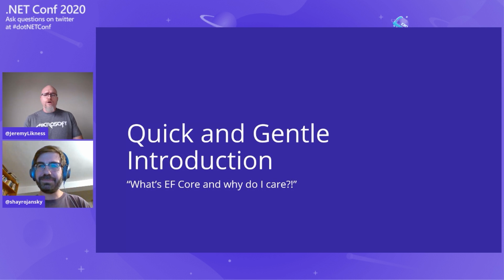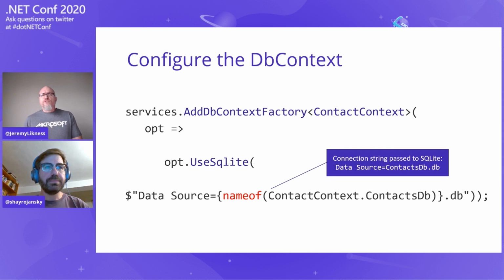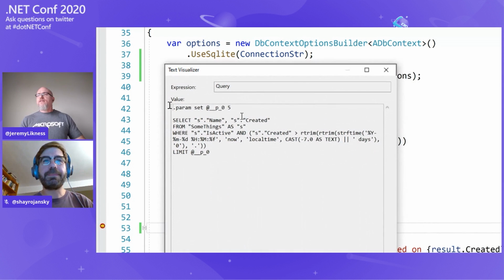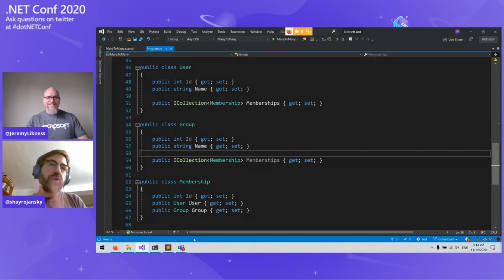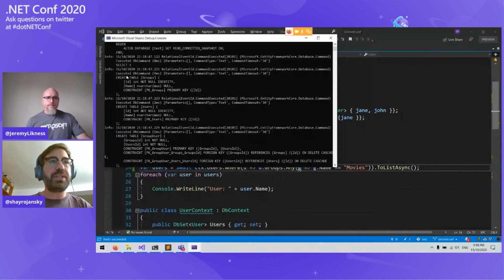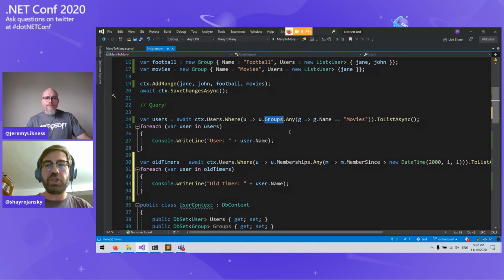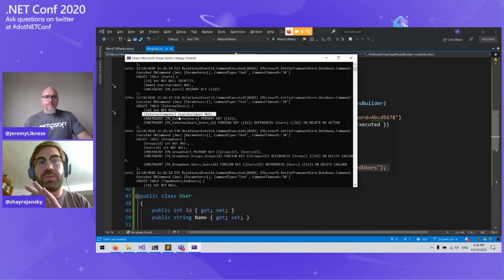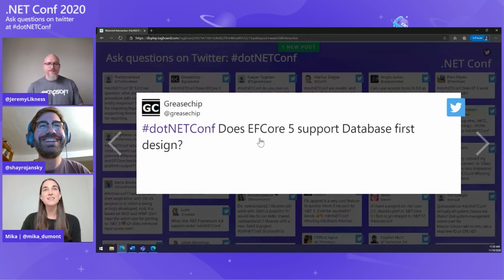Entity Framework Core 5.0: The Next Generation for Data Access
Use C#, .NET classes, and LINQ to interact with databases like Sqlite, Azure SQL Server and even Azure Cosmos DB from .NET 5 apps with Entity Framework Core. See the latest features in action like many-to-many, table-per-type and filtered includes.